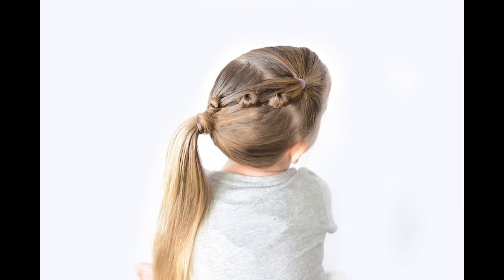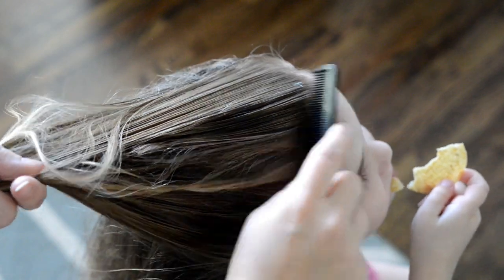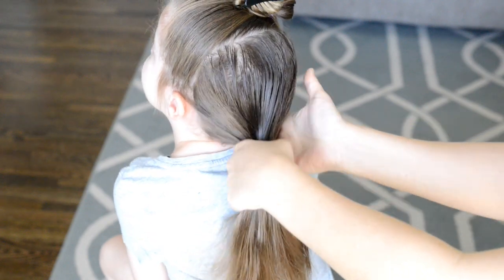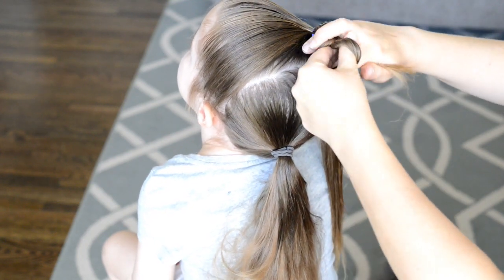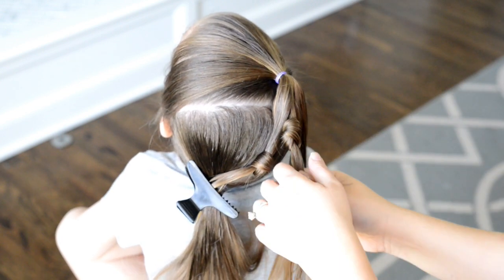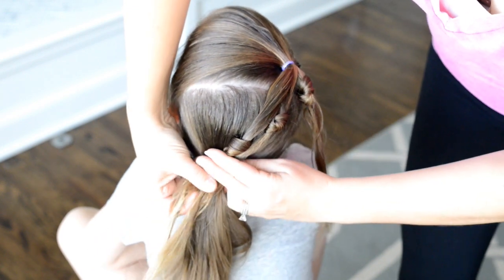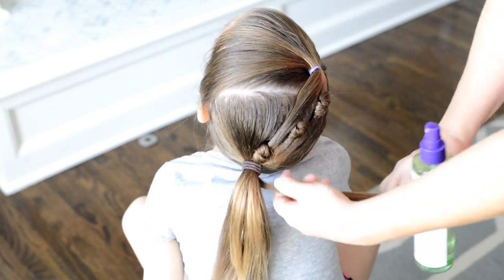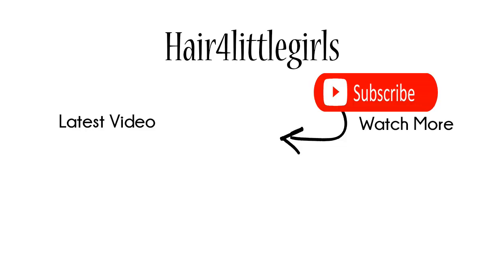Knot Braid Little Girl Hairstyle - 5 minute ponytail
Today's video is a knot braid little girl hairstyle. This fun hairstyle would be perfect for a school hairstyle. It is quick and easy hairstyle for busy mornings.

PRODUCTS USED IN THE VIDEO: